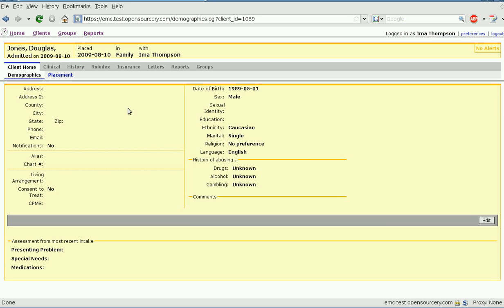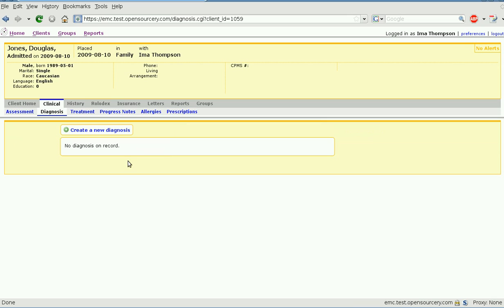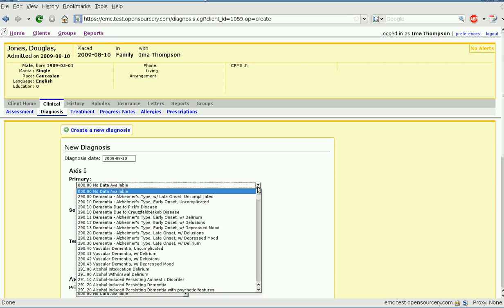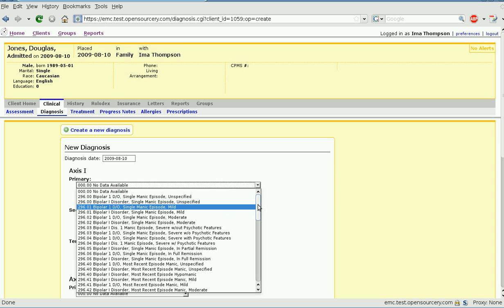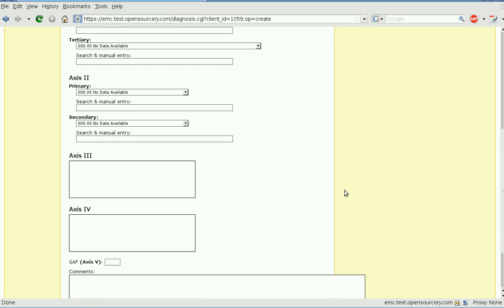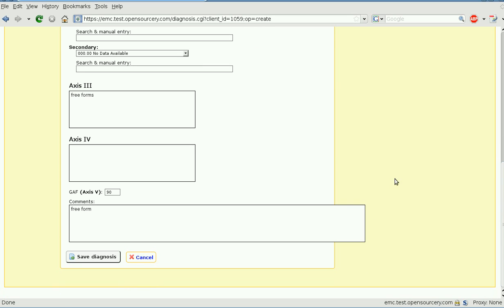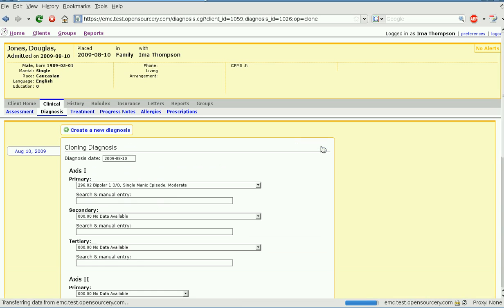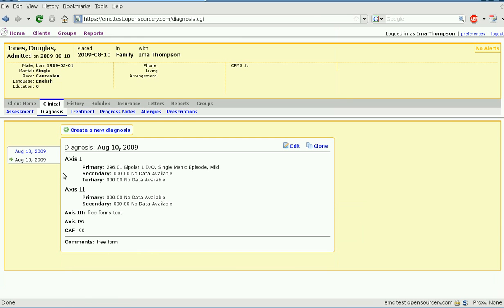elementalClinic diagnosis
elementalClinic is the #1 open source mental health electronic medical records system. In this video we cover the diagnosis feature.